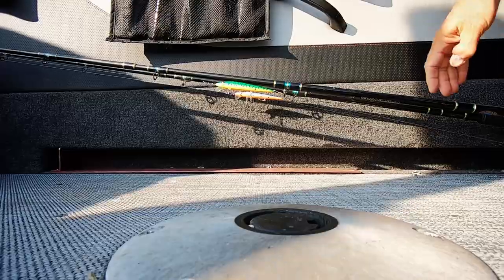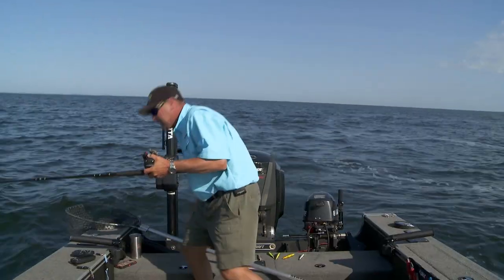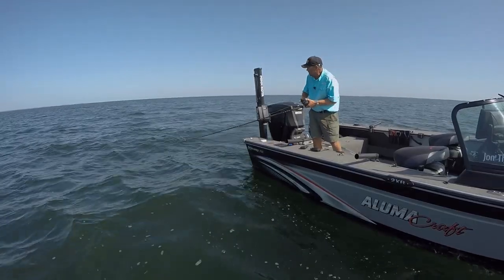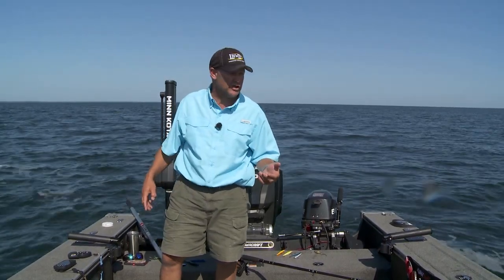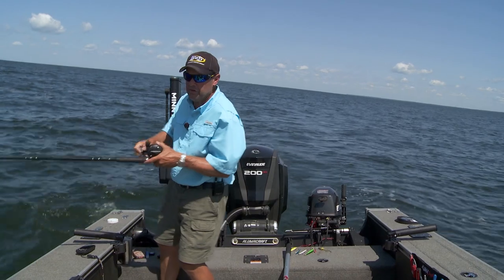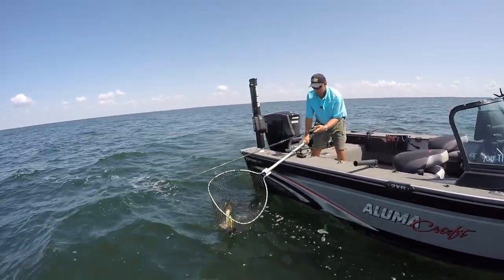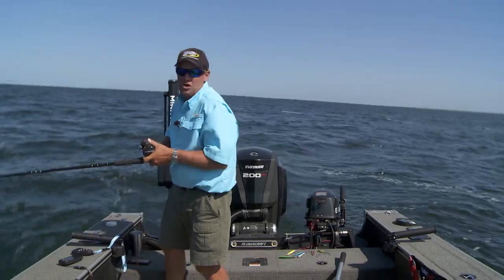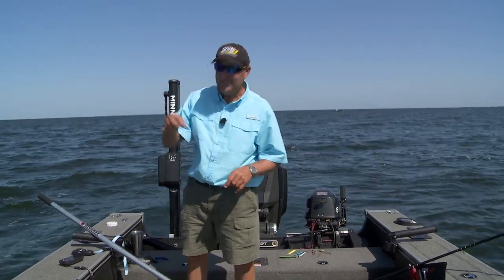Rogue Walleyes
This week on Fish Ed host Jon Thelen heads offshore to talk about how he decides on what crankbaits to pull for walleye and his decision-making process, and color is further down the list than you would think. See Jon’s process for deciding on which Smithwick Rogue to troll on any given day. Pay close attention and you will be more successful on the water.